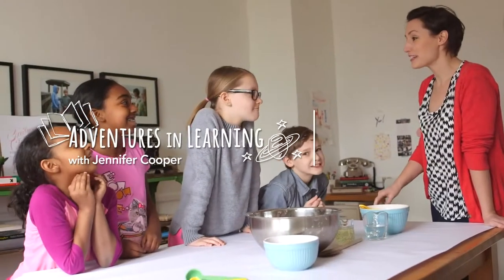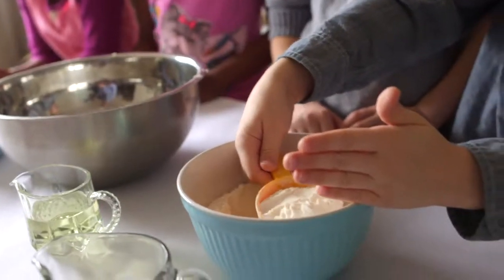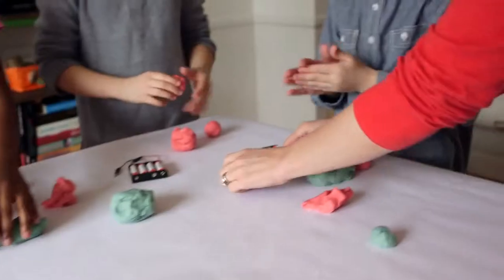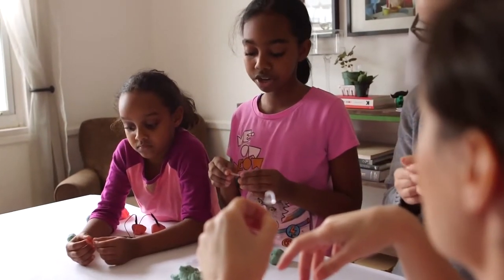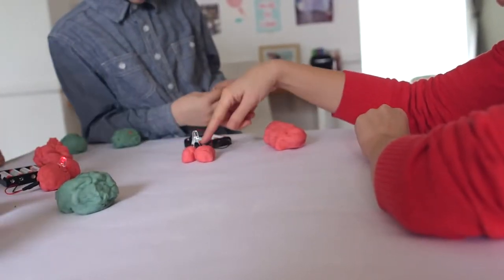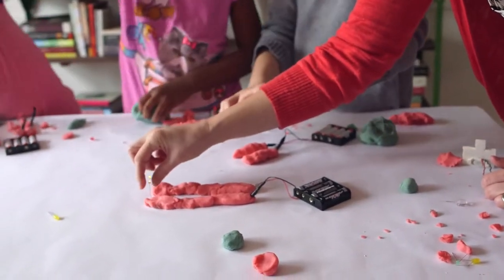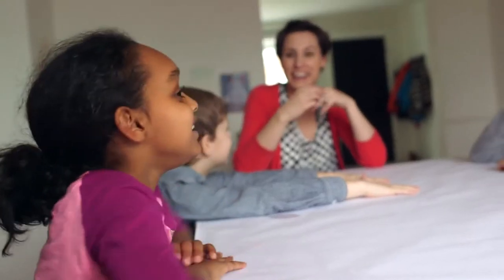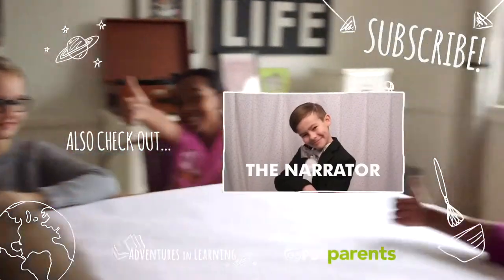Electric Play Dough and Circuits for Kids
Fun STEM activity for kids!